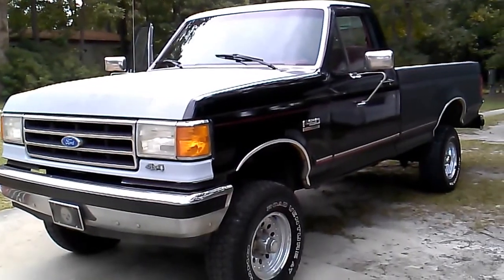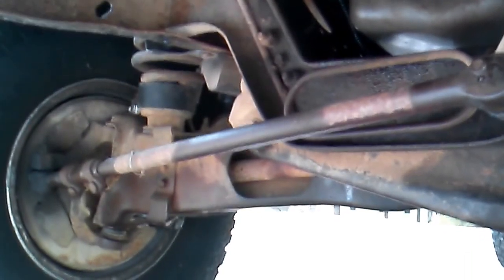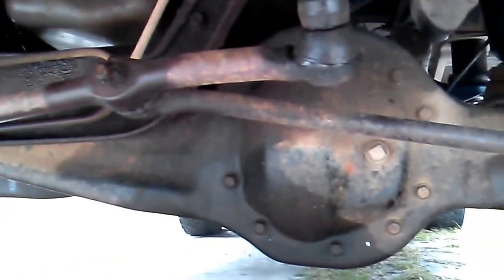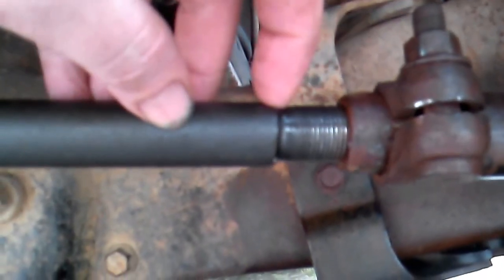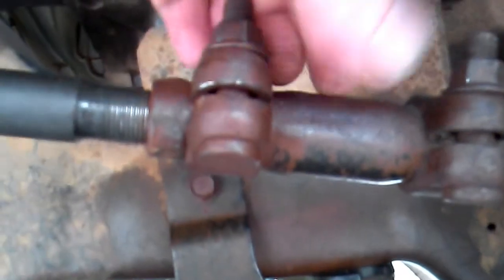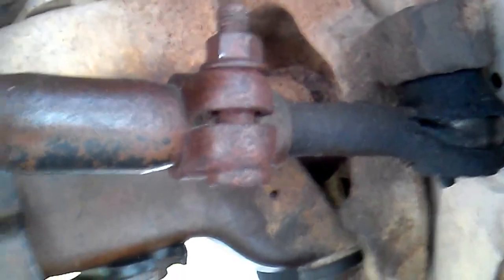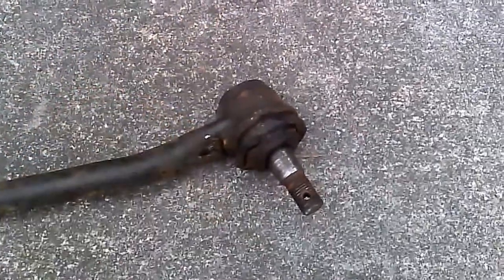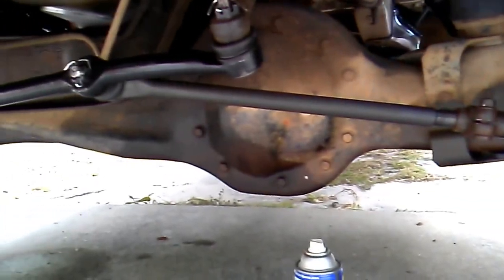91 Ford F-150 tie rod replacement